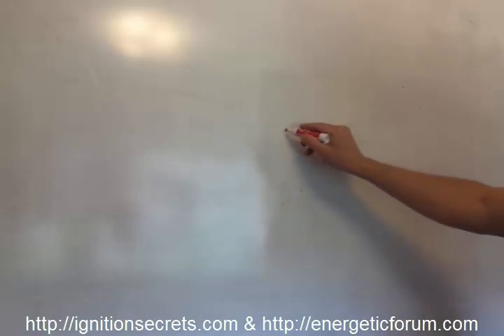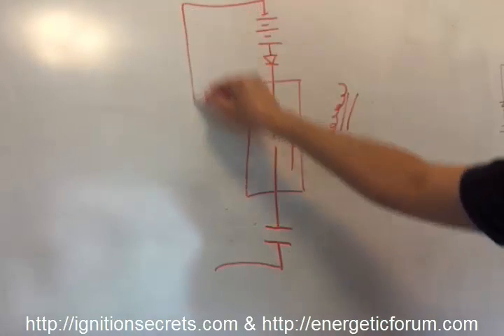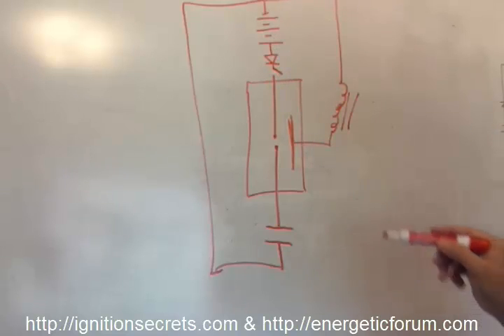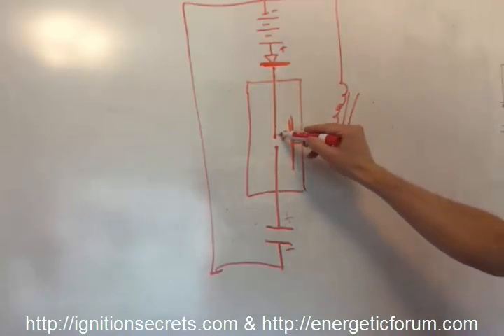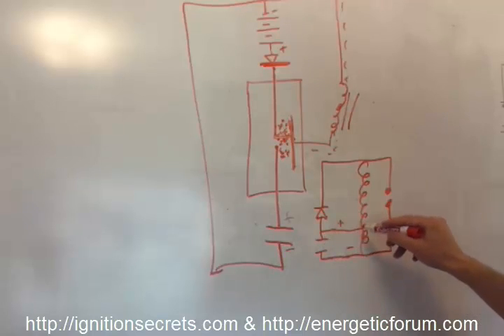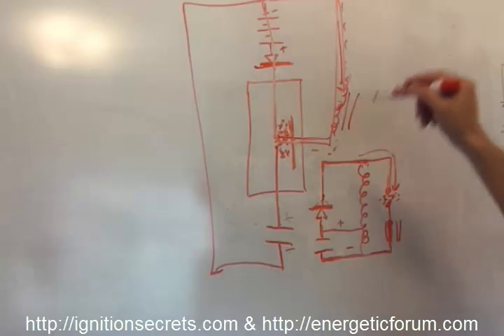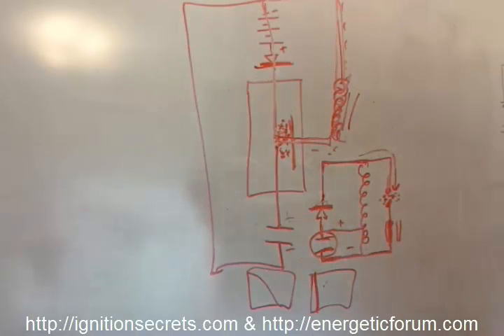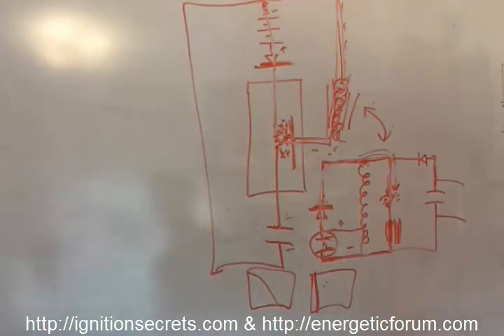2015-05-14 Gray Tube compared to Plasma Ignition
- showing the analogy between the Gray Tube and my method of the Plasma Ignition.